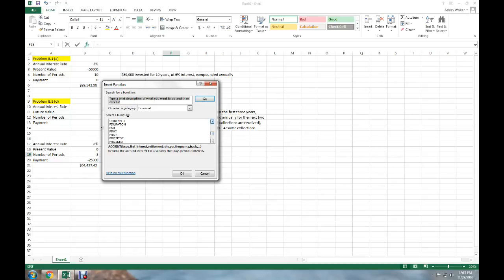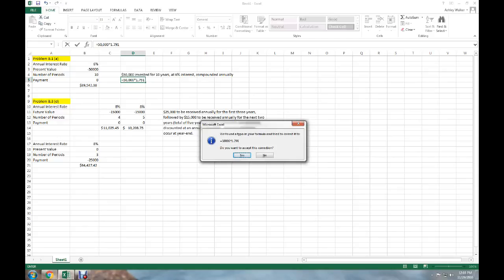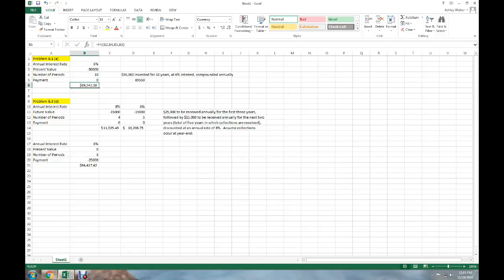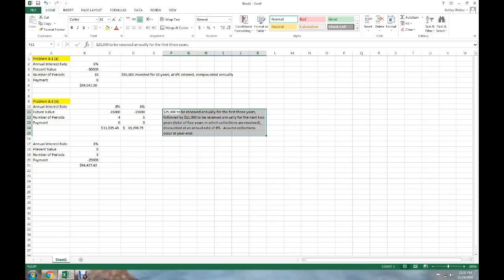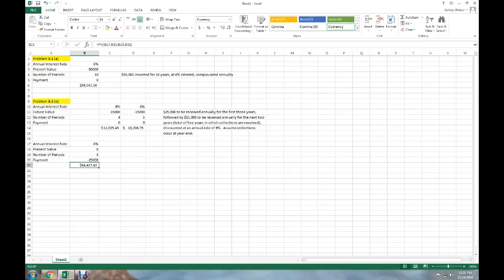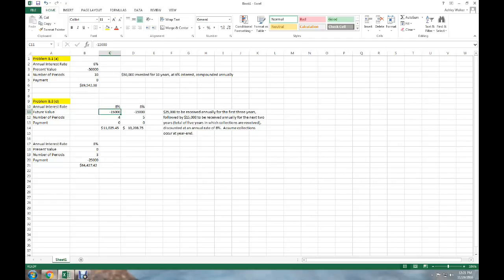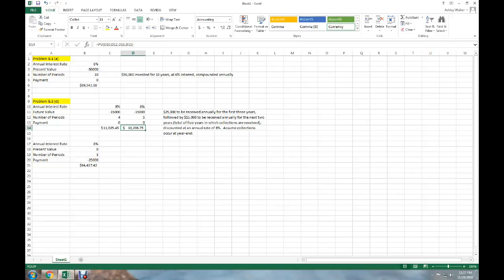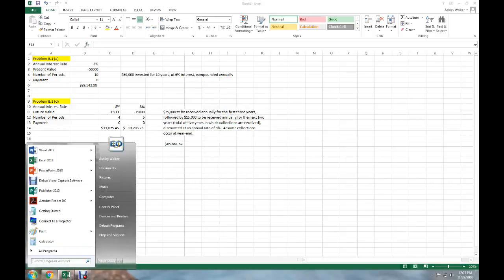NPV Short Lecture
How to set up and use Excel for NPV problems